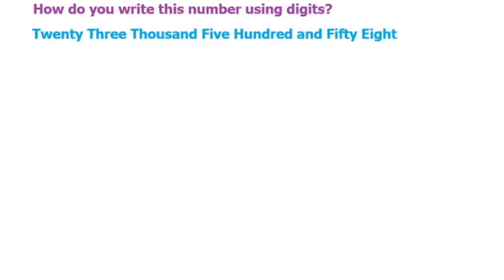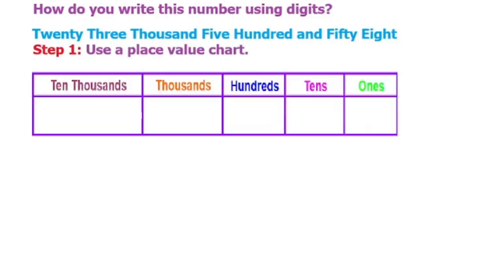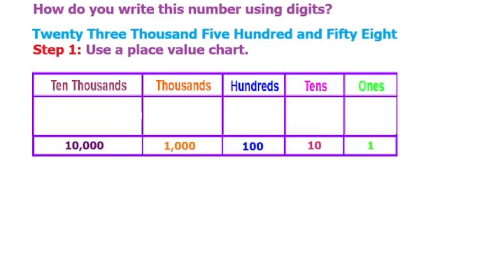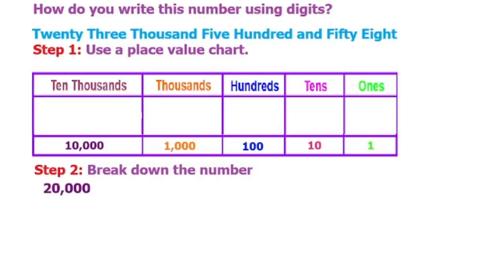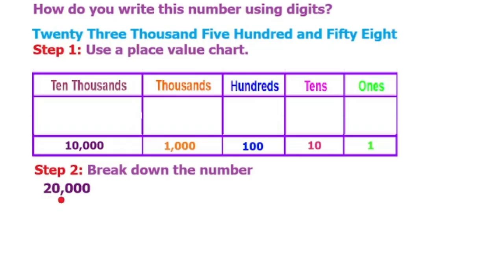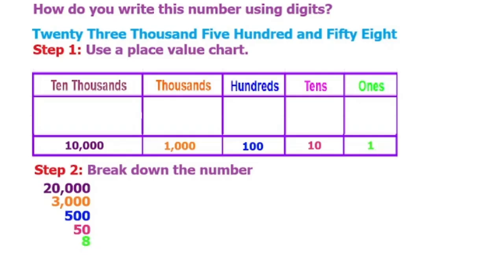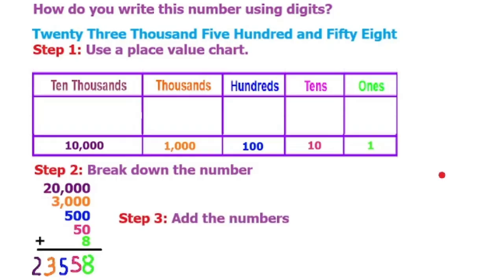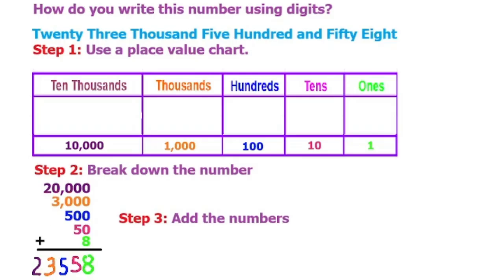Place Value Up To 100,000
Level 5 Welcome to Place Value Up To 100,000! If you're trying to learn how to find the Place Value Up To 100,000, you're in the right place.
Whether you're brand new to this topic or just need a quick refresher, Place Value Up To 100,000, walks you through clear examples and step‑by‑step explanations to help you master Place Value Up To 100,000.